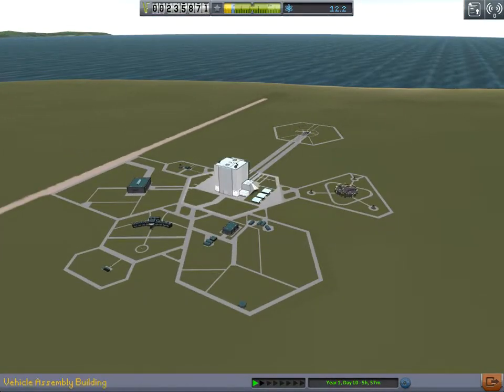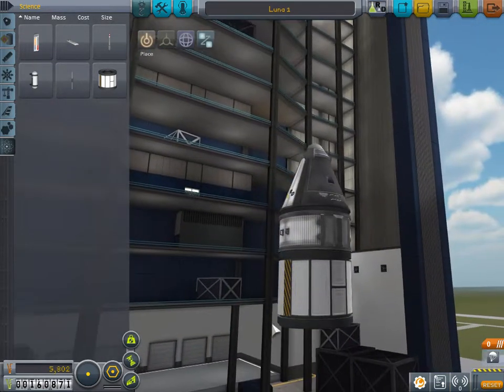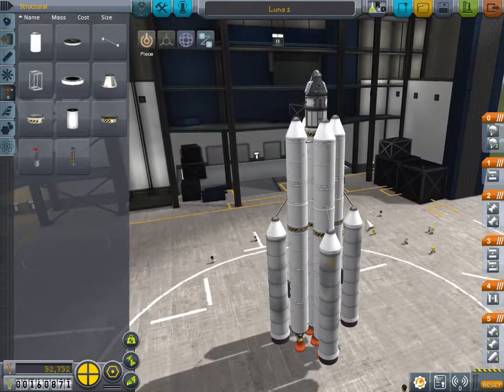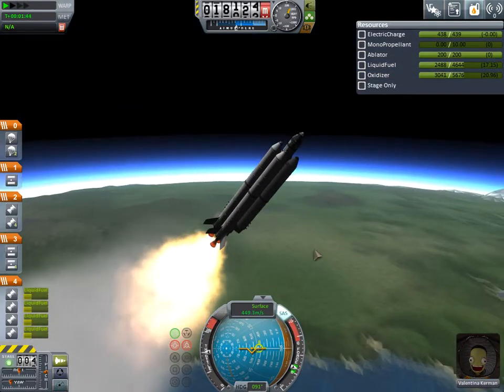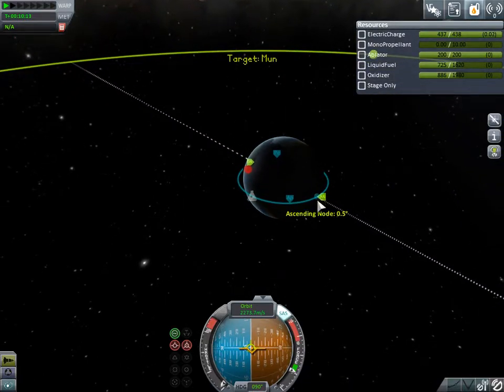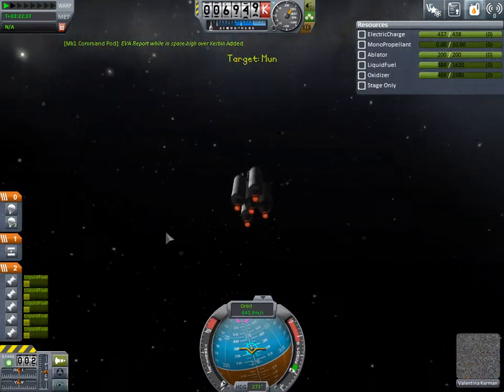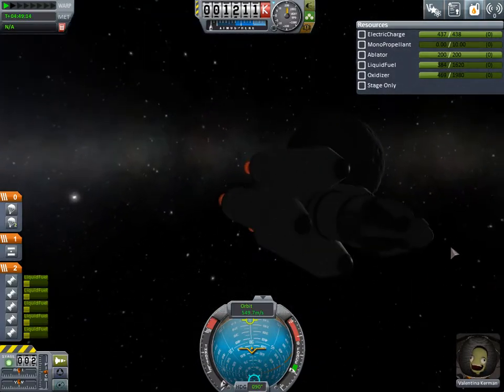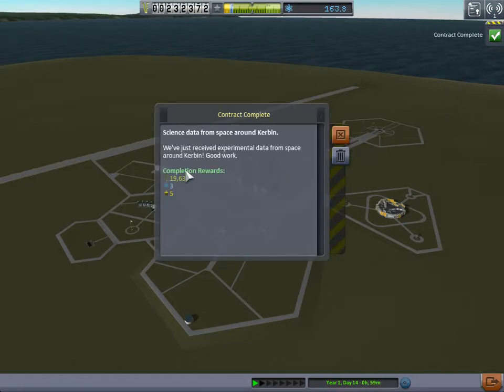Kerbal Space Program Career Mode Episode 4 "Mun Flyby!"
Welcome to the forth episode of my KSP career mode series. I hope you enjoy it. The first second of the video was cut off. I will have to remember to wait a few seconds before I start talking.

About KSP:
KSP is a game where you create and manage your own space program. It uses simplified (but quite realistic) orbital mechanics to make (in my opinion) one of the best space games out there. If you want the game you can get it

Mods Used:
-KW Rocketry
-Real Plume
-Remote tech
-Procedural Parts
If you want these mods just do a google search on them.